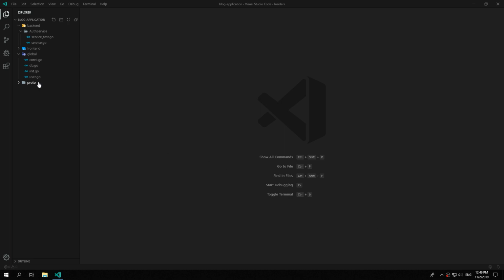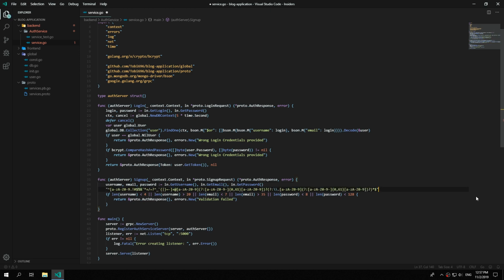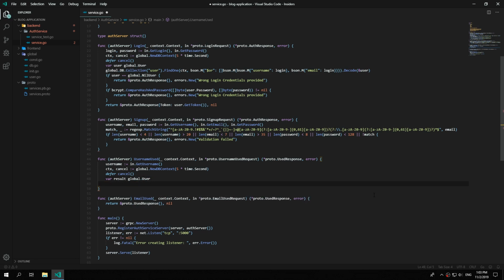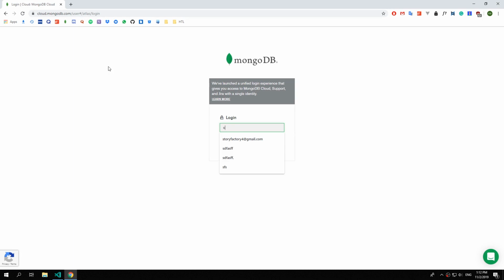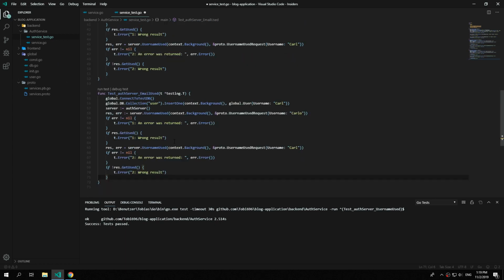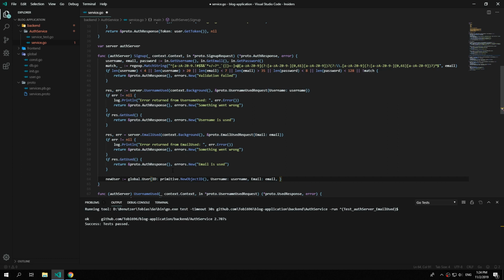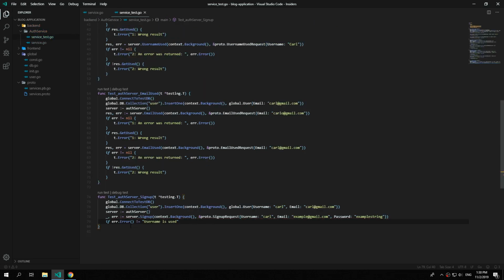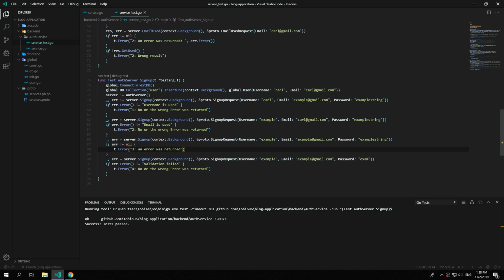Blog App Tutorial: Episode 3 - Signup (Golang + gRPC Microservices + MongoDB + Progressive Web App)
Regex: "^[a-zA-Z0-9.!#$%&'*+/=?^_`{|}~-]+@[a-zA-Z0-9](?:[a-zA-Z0-9-]{0,61}[a-zA-Z0-9])?(?:\\.[a-zA-Z0-9](?:[a-zA-Z0-9-]{0,61}[a-zA-Z0-9])?)*$"

In this episode, we built the Signup, the UsernameUsed and the EmailUsed method for our authentication microservice. Furthermore, we used the UsernameUsed and the EmailUsed method within our Signup method.

00:10 Create SignupRequest message and Signup service
01:05 Generate proto file
01:43 Create Signup Method
05:24 Unique email and username validation
10:25 Unit test for Signup method
14:05 Implement drop data collection on test database  for Unique User and Email validation method

This video is part of the Blog Application Tutorial. In this tutorial, we create a Full Stack Blog Application using Golang, gRPC Microservices and a MongoDB database on the backend. On the frontend, we will build a Progressive Web App.